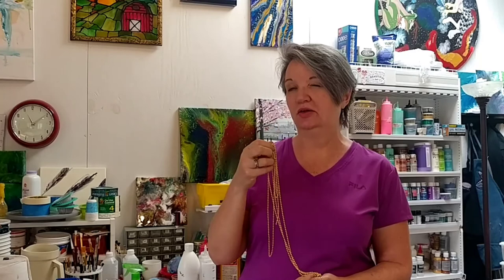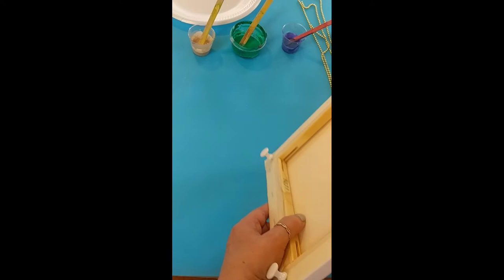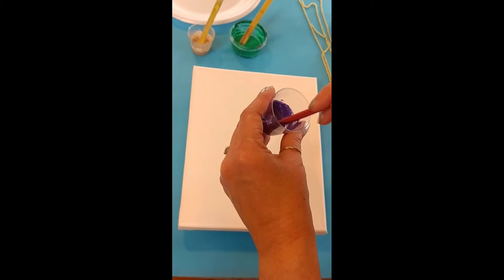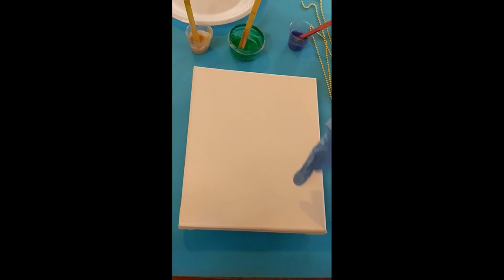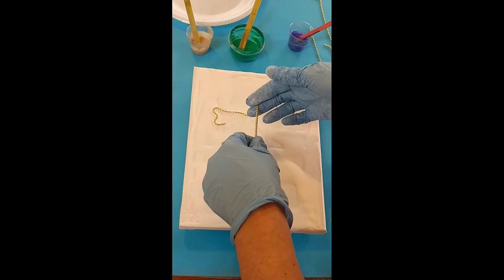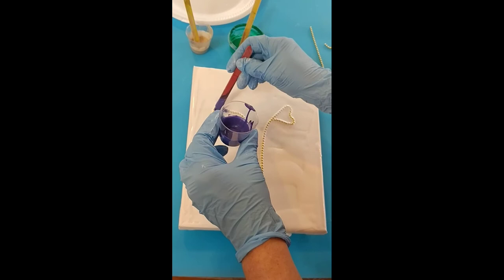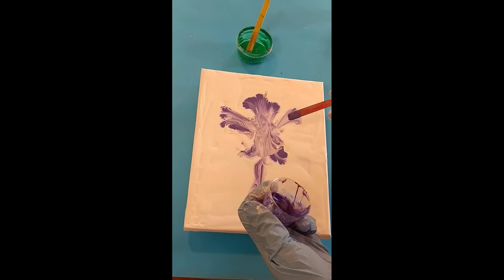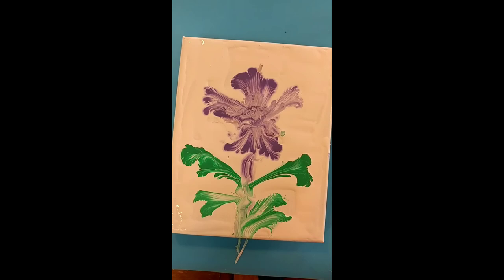Pull Chain Acrylic Iris Painting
YES! This painting has been listed in my ETSY Shop and is sold as a pair.

Flow Mix Recipe I Usually Use:
5.5 oz.  Elmer’s Glue All
1.5 oz. Floetrol Flood

Links to Basic Tools I have purchased for my projects:
250 Clear Plastic Cups | 9 oz...
Liquitex Professional Flow Aid...
Elmer's Products, Inc E3860...
U.S. Art Supply Silicone Pouring...
FLOOD/PPG FLD6-04 Floetrol...
HUELE Assorted Colors Jumbo Push...
KobraTech Cell Phone Tripod Mount...

Red Devil 4718 3-Piece Plastic Knife Set